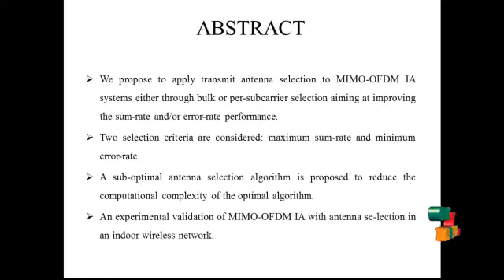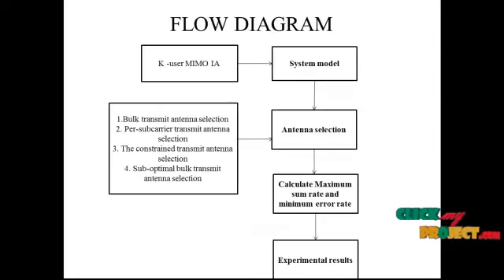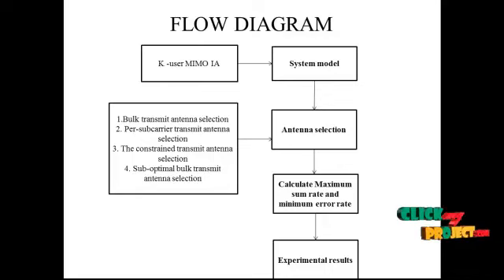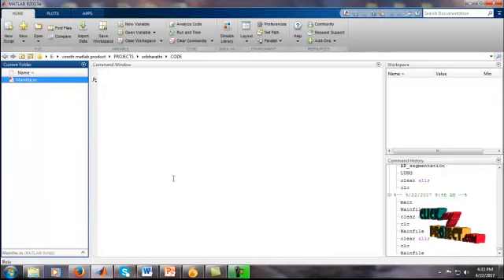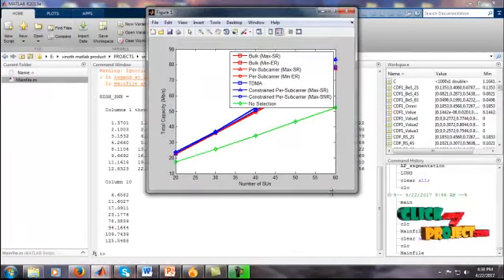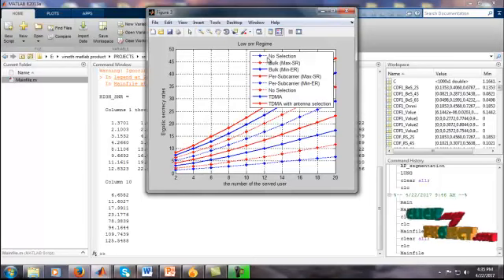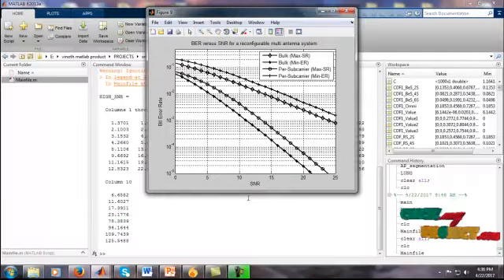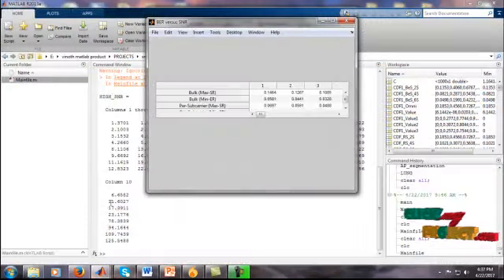Antenna Selection Reliable MIMO-OFDM Interference Alignment | Final Year Projects 2016 - 2017